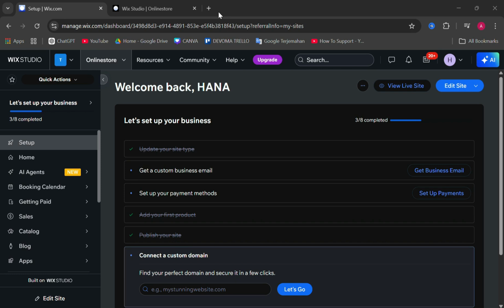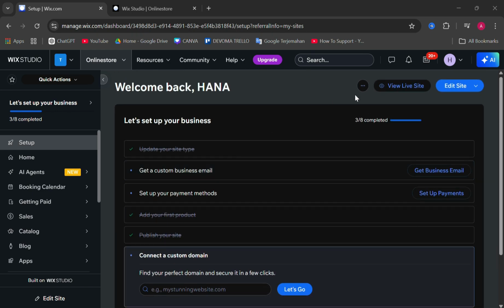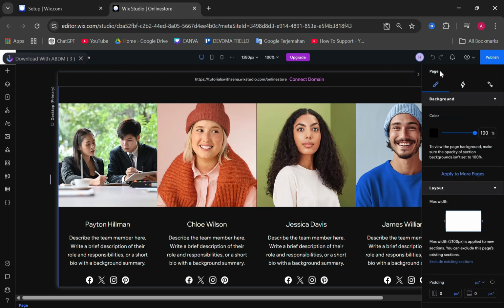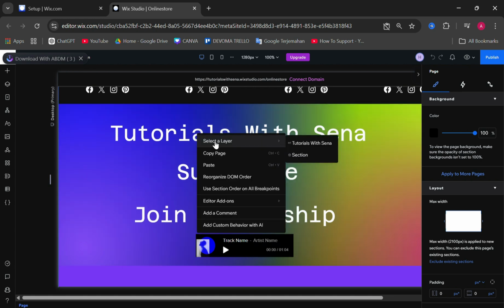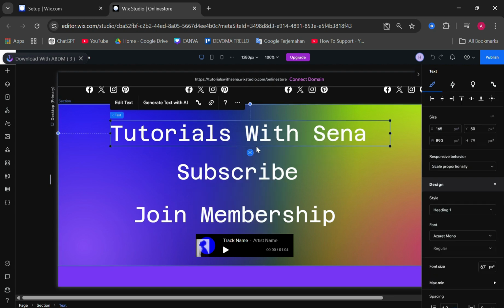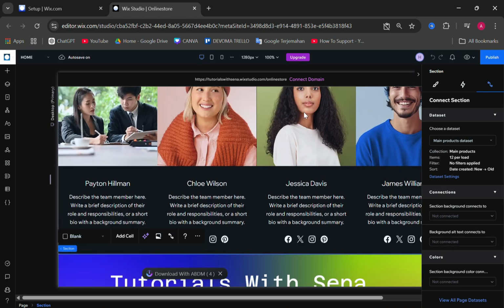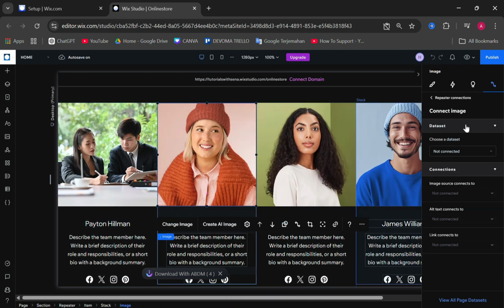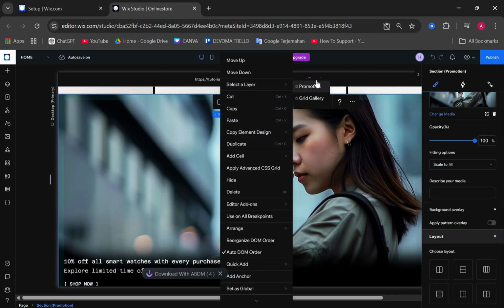How to Access and Use Inspector Panel in Wix Studio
In this video, you’ll learn how to access and use the Inspector Panel in Wix Studio step by step. This tutorial shows you where to find the Inspector panel and how to use it to control layout, positioning, size, spacing, alignment, and advanced design settings.

This Wix Studio tutorial is perfect for beginners, designers, and freelancers who want precise control over elements without writing code. You’ll learn how to adjust margins and padding, set dimensions, manage responsive behavior, and fine-tune element properties using the Inspector Panel.

By the end of this video, you’ll know exactly how to access and confidently use the Inspector Panel in Wix Studio for professional website design.